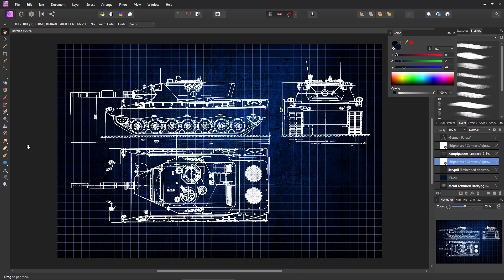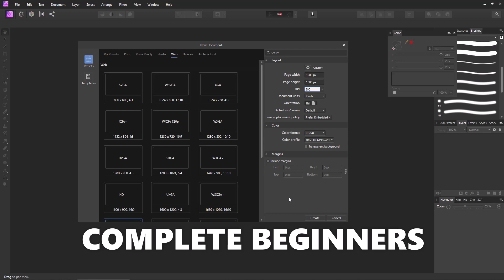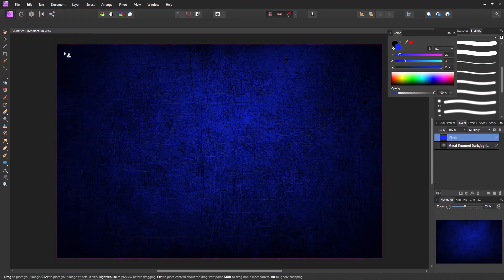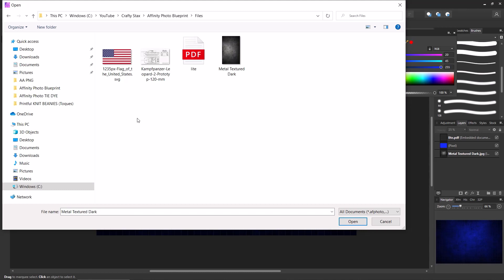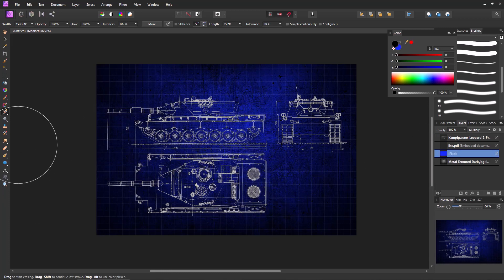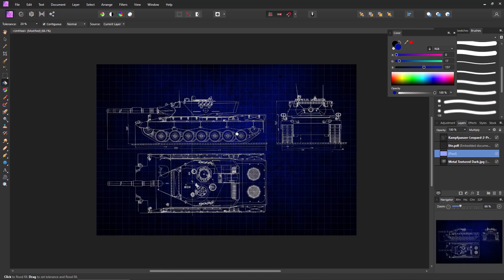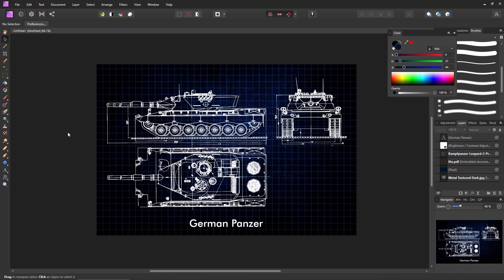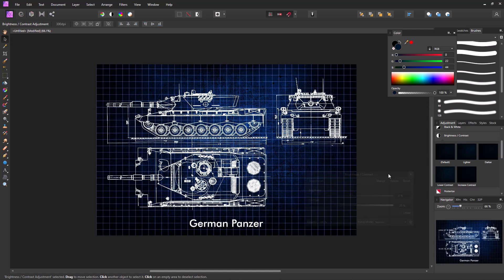AFFINITY PHOTO - Create a Blueprint (Easy Tutorial For Beginners)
Blueprint designs featuring vehicles like tanks, airplanes and cars can be a lot of fun to make and sell.  Blueprint and technical schematic drawing designs are popular on sites like Etsy either as a physical paper print or as a digital download.

Affinity Photo is a great photo editing program, but it can be intimidating to learn from scratch. Here's an EASY step-by-step tutorial designed for COMPLETE BEGINNERS who want to make great-looking artwork.

Timestamps:
00:00 Blueprints Are Fun
00:22 What is Affinity?
00:47 Where To Find Blueprints
01:30 Set Up (Important)
05:18 Removing Black
10:40 Text